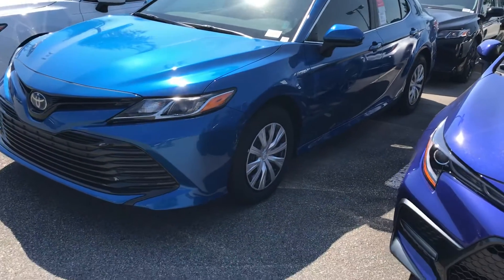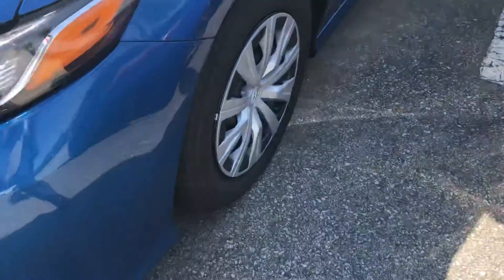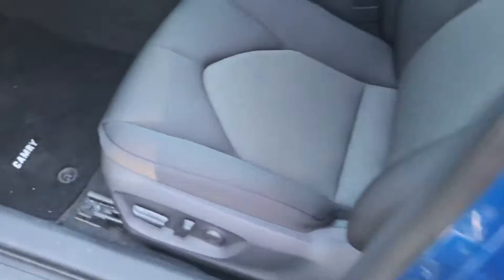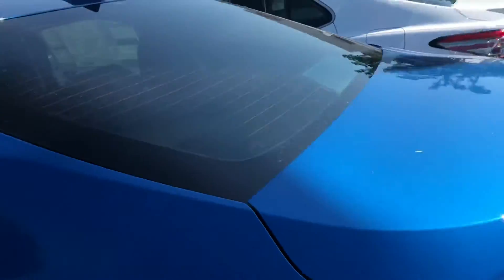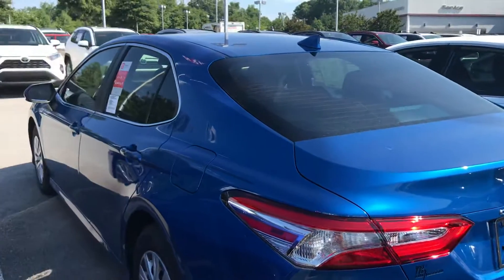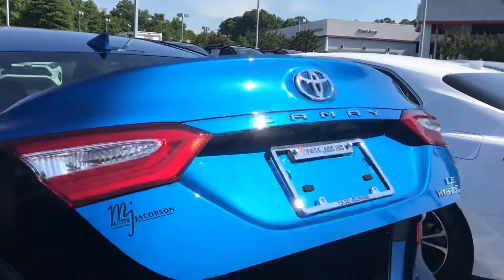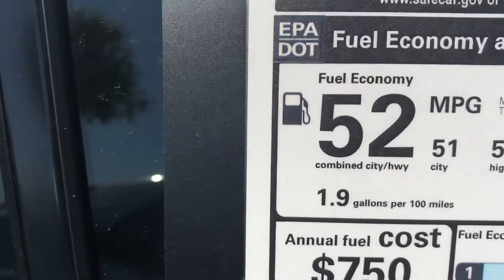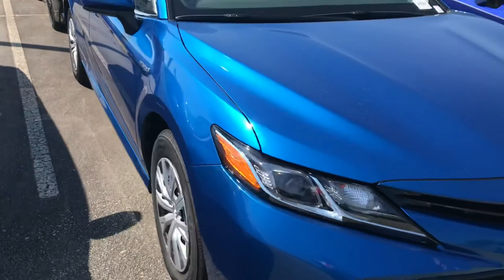2019 Camry LE Hybrid - John